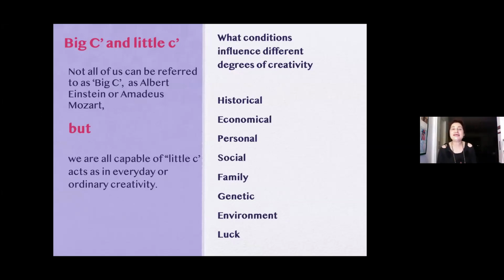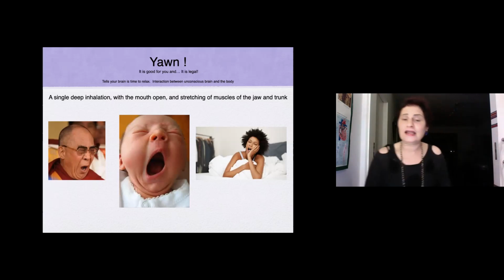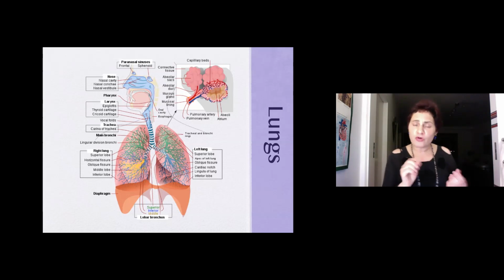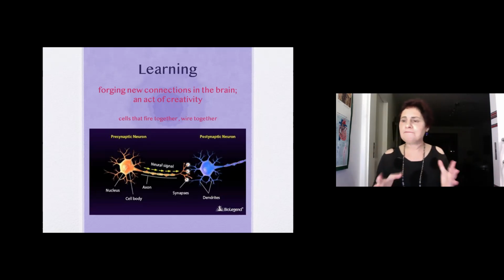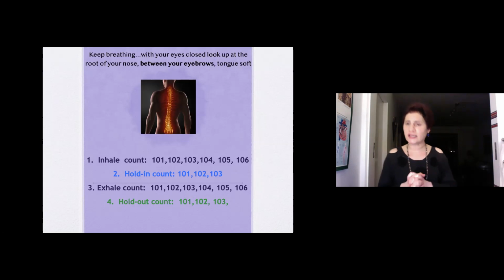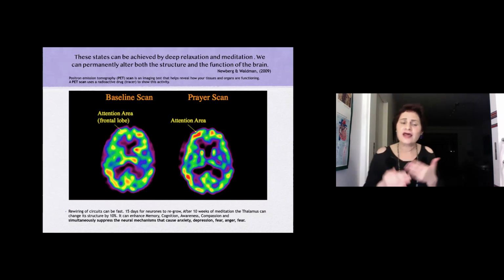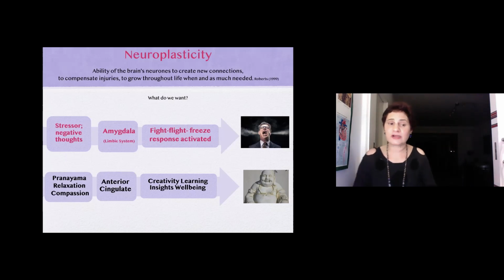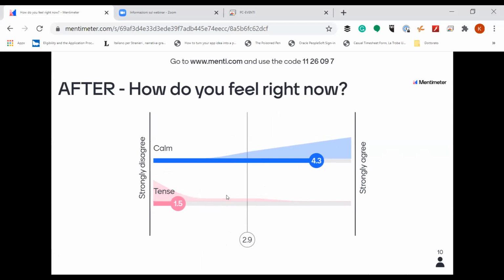Relaxation, Creativity and Learning in concert: theory and practice with Anastasia Bernardi.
How Relaxation and Meditation Foster Creativity to Boost the Learning Process; Theory and Practice.
· What is learning and how it can be facilitated?
· A general overview on creative thinking and its link to learning
· An exploration of neuroscience studies and brain plasticity
The webinar included a guided experience of relaxation techniques which can be used to improve learning outcomes.

Short biography
Anastasia Bernardi holds a Postgraduate Master of Teaching (Psychology and Italian) from The University of Melbourne, and previously in Italy she completed a Master of Education at Parma University, with a comparative thesis on Yoga as a teaching system versus the Western approach of teaching.

In 1988, after seven years of Karate, Shotokan style, with Maestro Fugazza, Anastasia fell into a deep fascination for Yoga. Starting with the Belgian Andre Van Lysbeth and the Satyananda Saraswati School of Yoga in Milano, Italy, she set herself on a search that took her to India for long periods of time to experience a number of Yoga teachings, such as the Sivananda Ashram of Rishikesh, the Iyengar system, the Kaivalyadhama Samhiti, Yoga Research Institution of Lonavla (Pune) with Dr Bhole, and the Ashtanga Yoga Research Institute of Mysore with Shri K Pattabhi Jois.

The very significant and deeply transforming meeting, in 1991, with Yogamaharishi Swami Dr Gitananda Giri at Ananda Ashram in South India set her on the teaching path, and since then she has been teaching in Italy, India, Brazil and Australia. Since 1993 she is been also studying Tantra with the Canadian Swami Anandakapila Saraswati (Dr Jonn Mumford).

Her Yoga book, a manual written for her students in Milano, was published in Italy in 1997. "Yoga il respiro della vita"(Yoga, the Breath of Life) is an introduction to Ashtanga Yoga as a discipline, focused on chosen asanas, pranayamas, and relaxation techniques.

She is currently teaching at her Brighton Bay Studio in Melbourne, integrating Yoga and Tantra with the Feldenkrais Method (Awareness Through Movement) as well as teaching Italian at the Italian Cultural Institute.

This webinar was held on August 25, 2020.